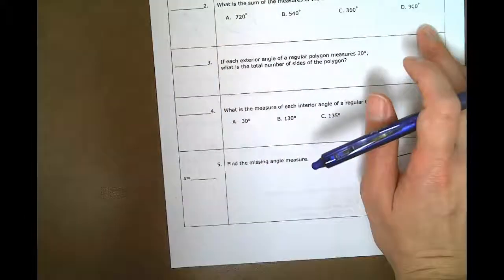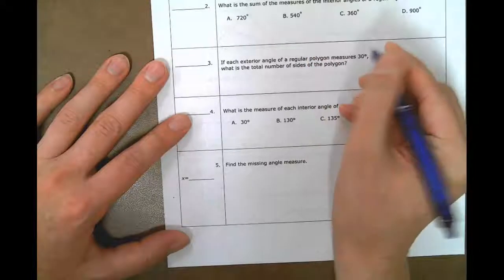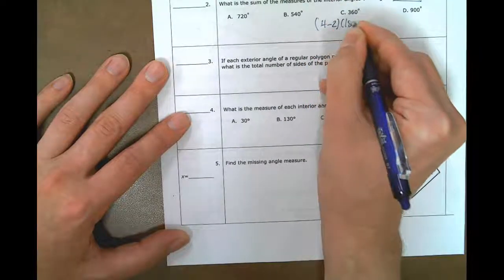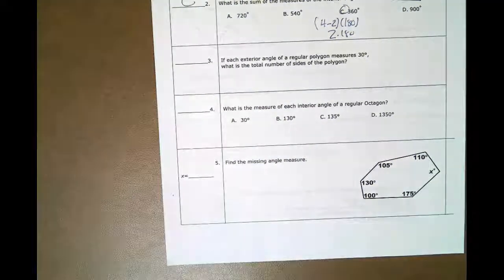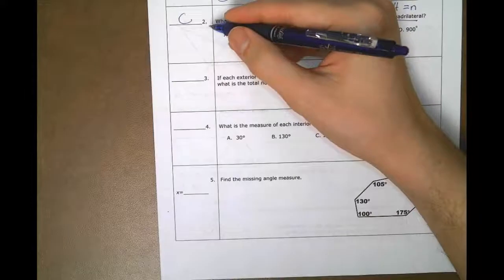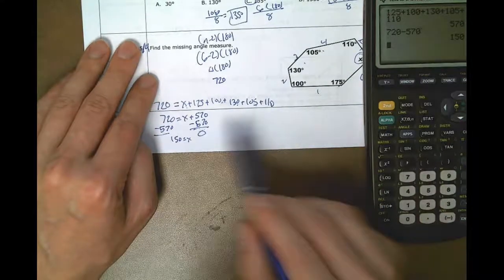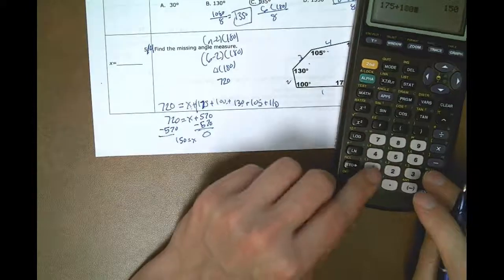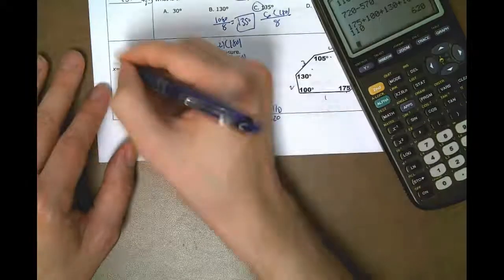Test Unit 9 Corrections